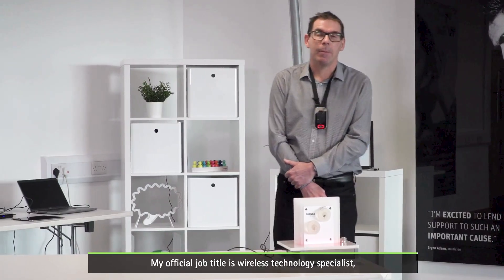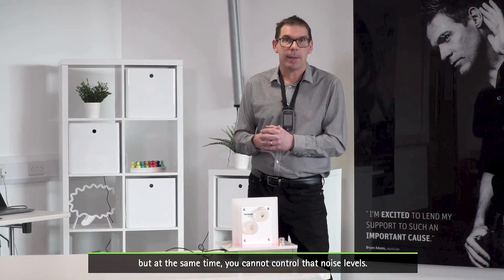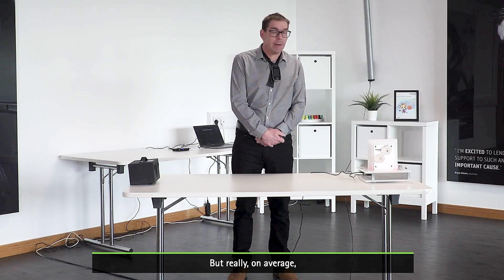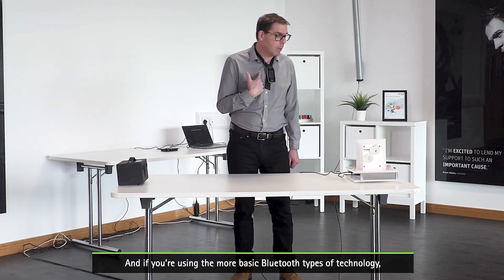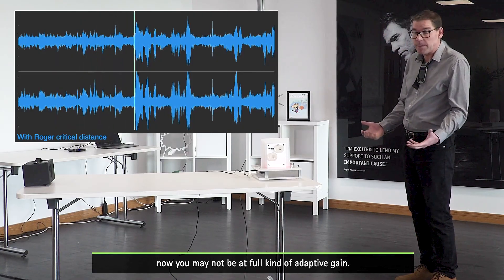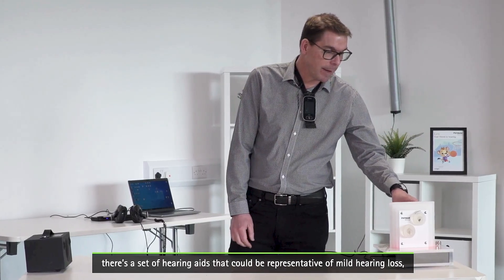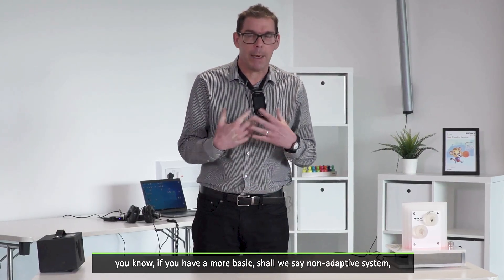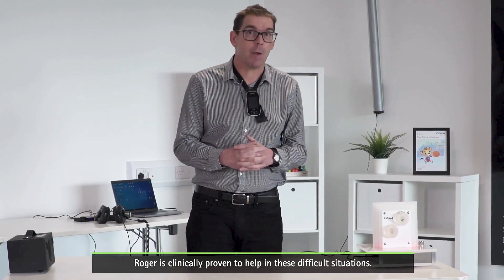Phonak Roger Touchscreen Mic – Sound demo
Want to discover how the Roger Touchscreen Mic enhances speech intelligibility? Listen to this sound demo to experience the impact of adaptive gain.

Chapters:

00:00 - 00:23 Introduction

00:24 - 00:59 Introduction to Remote microphones

01:00 - 02:06 Understanding classroom noise

02:07 - 03:10 Roger’s adaptive gain

03:11 - 04:25 Summary